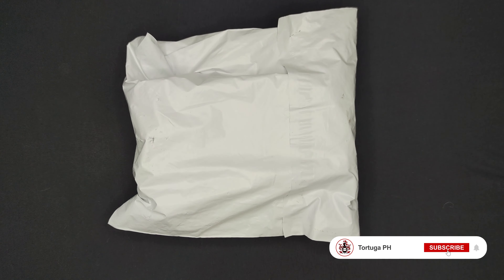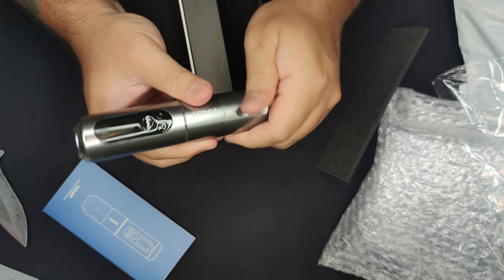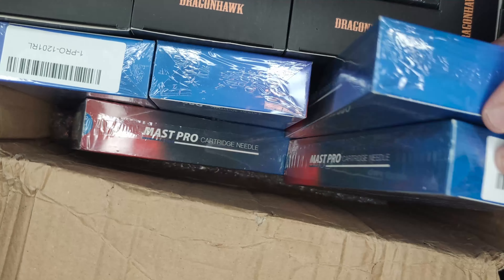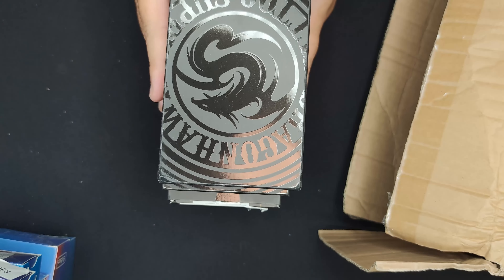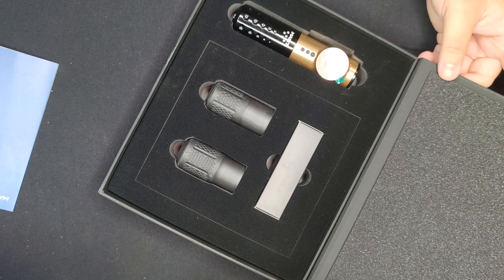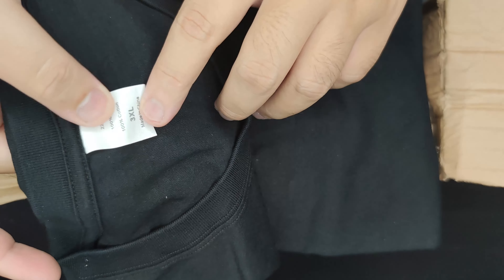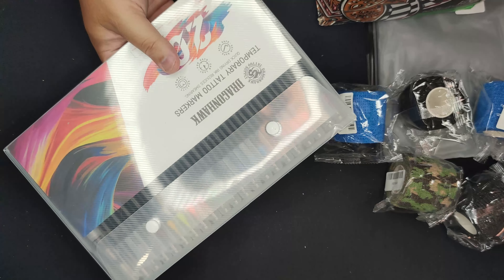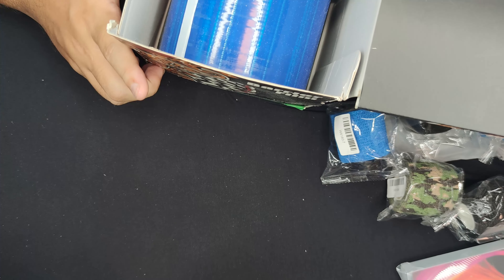Dragonhawk sent me a HUGE package!!! Unboxing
Thank you once again Dragonhawk for sending me an awesome birthday gift. I will be using all of these items and will probably review the important items like the new cartridges that I have never tried and of course the mast archer 2.